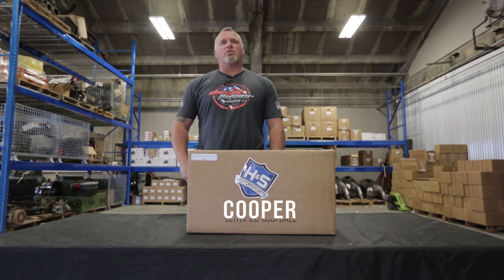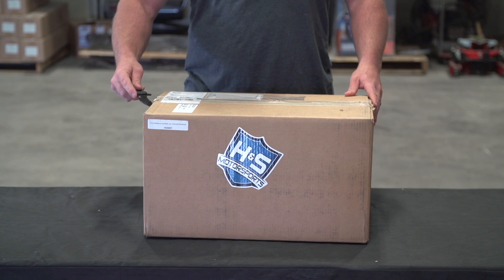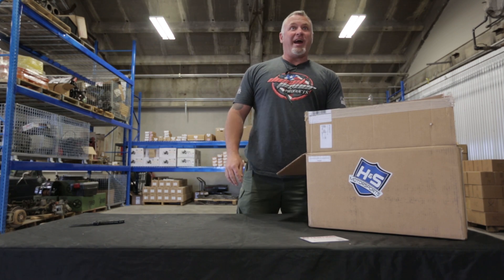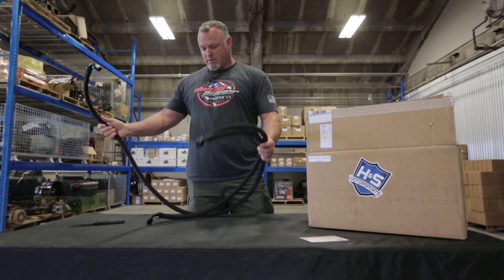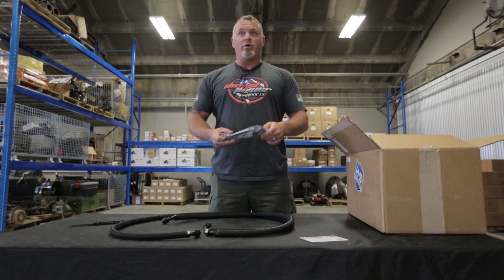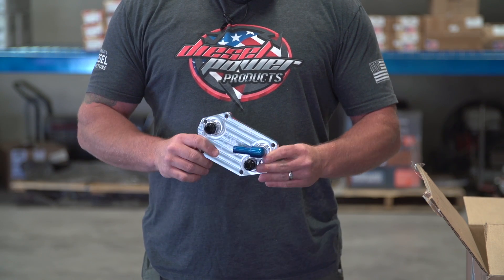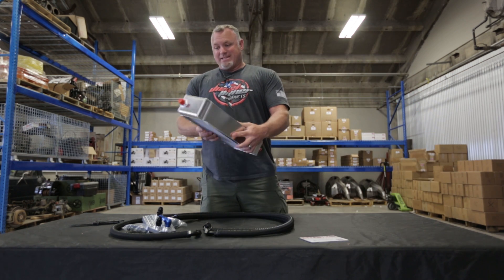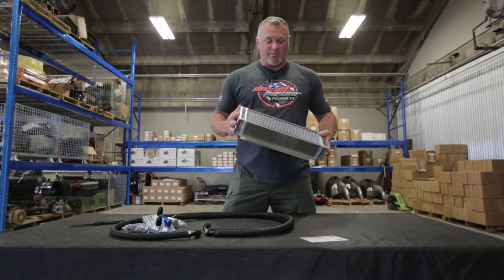Keep Your Cool: H&S Motorsport 14-16 Ram ECODIESEL Oil Cooler Upgrade Kit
***THIS ITEM HAS BEEN DISCONTINUED***

Looking for lower oil temperatures in your 14-16 Ram ECODIESEL? H&S Motorsports Oil Cooler Upgrade Kit is the kit for you!